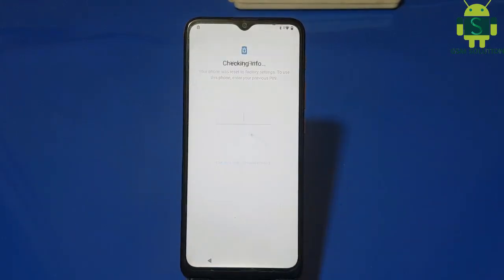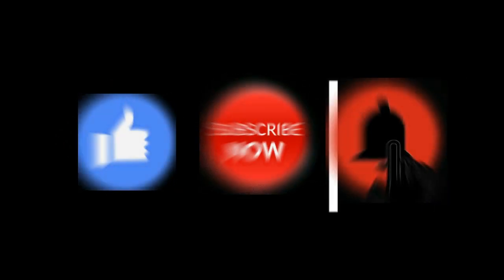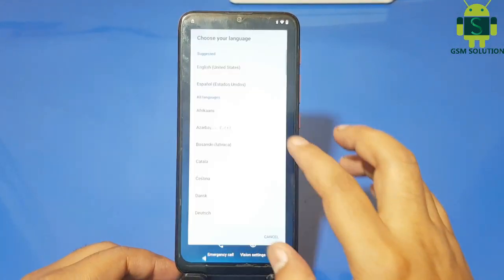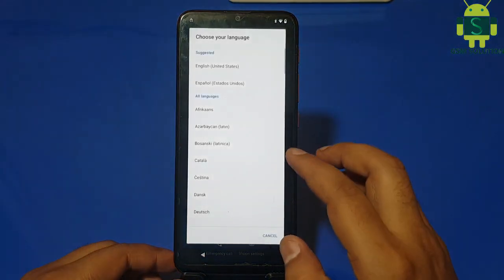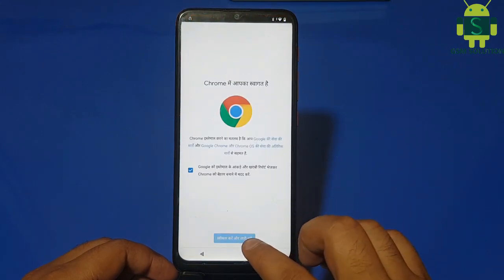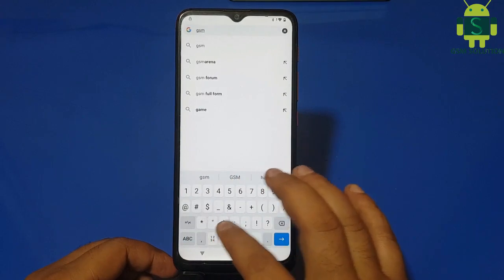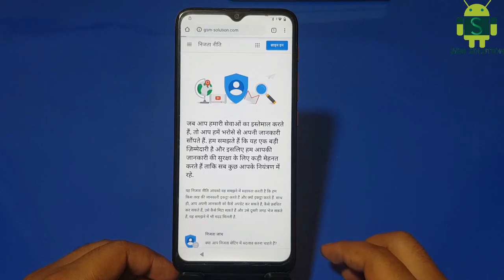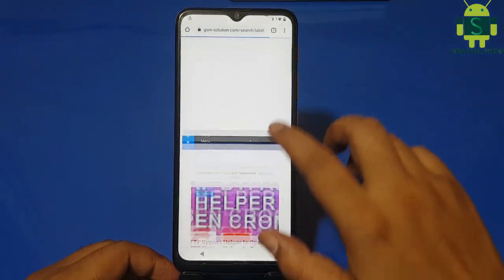Tecno Spark 4 Lite(BB4k) FRP Bypass|Tecno Spark Go Plus (BB4k) FRP Unlock 2021 Jun Update.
Factory Reset Protection (FRP) also known as Activation lock is a security"Tecno Spark 4 Lite(BB4k) FRP Bypass|Tecno Spark Go Plus (BB4k) FRP Unlock 2021 Jun Update" feature to protect your Android device from unauthorized access.Lately, a number of Android users Redmi were having issues with frp lock bypass."Tecno Spark 4 Lite(BB4k) FRP Bypass|Tecno Spark Go Plus (BB4k) FRP Unlock 2021 Jun Update" And the number is increasing day by day, every now I see users posting on Android forums how to bypass frp, how to bypass gmail account verification or Redmi account bypass using modded apk files.I have written an ultimate guide to bypass FRP no matter what "Tecno Spark 4 Lite(BB4k) FRP Bypass|Tecno Spark Go Plus (BB4k) FRP Unlock 2021 Jun Update."version of Android your device is running.